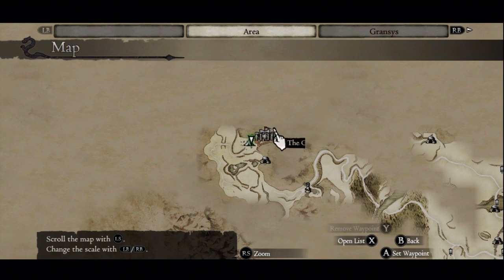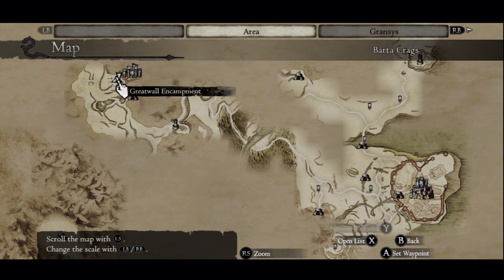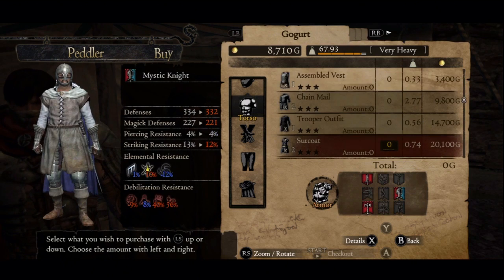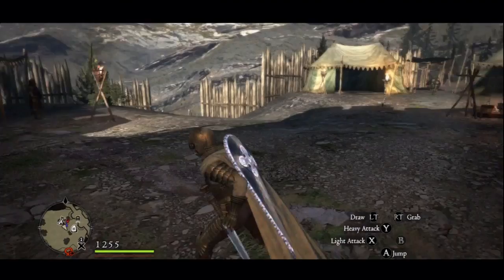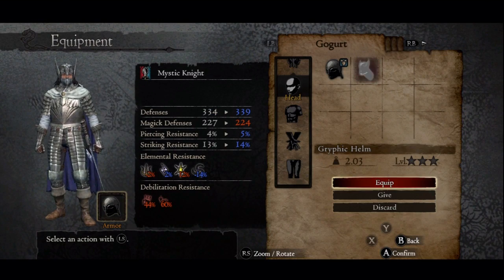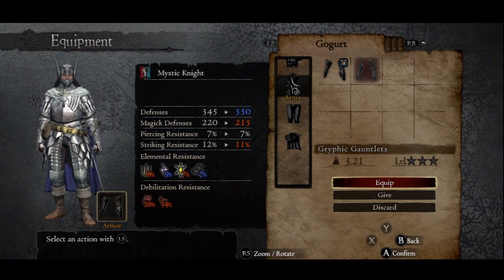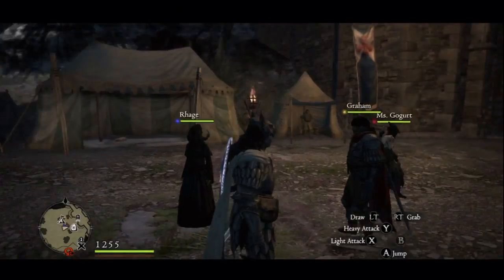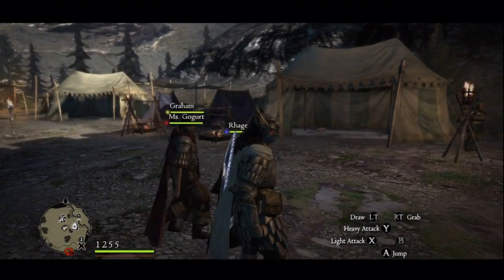Dragon's Dogma: Gryphic Armor